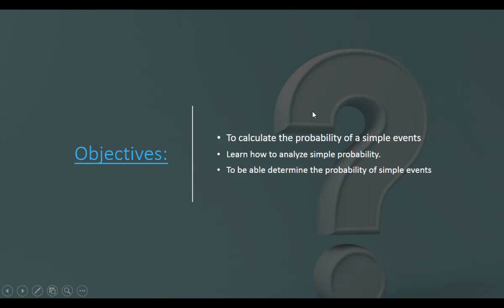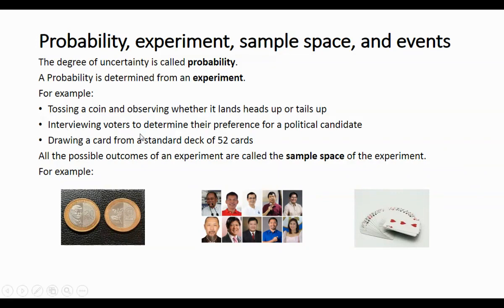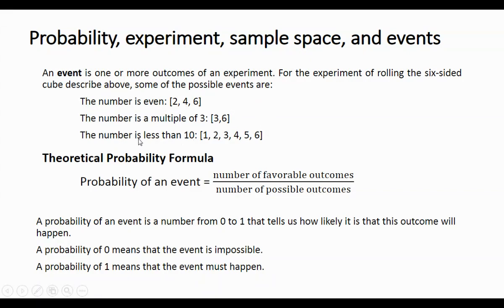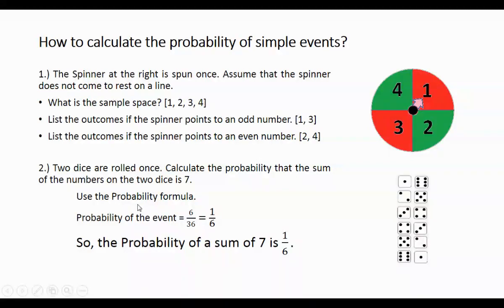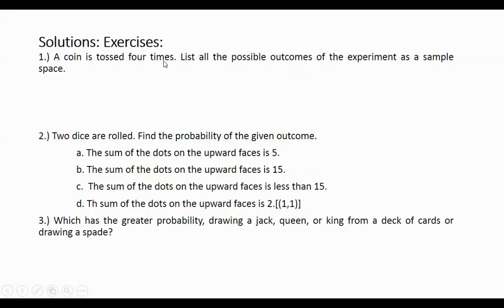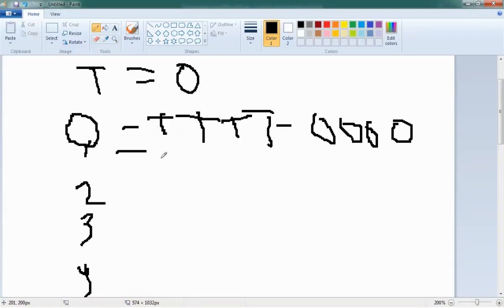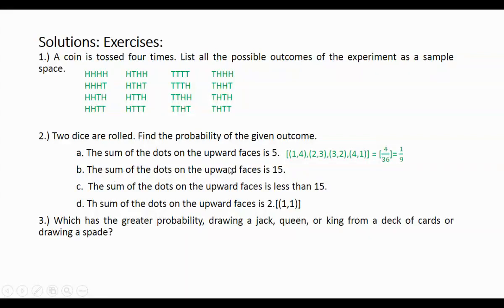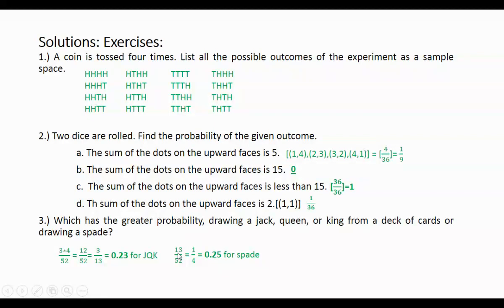Introduction to Probability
Introduction to probability: probability, experiment, sample space, and events. Simple probability examples.